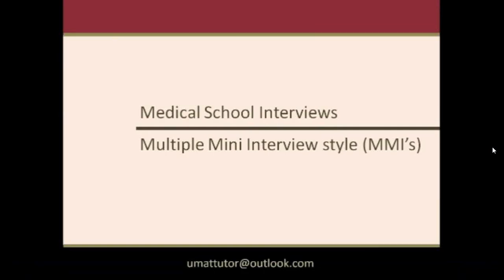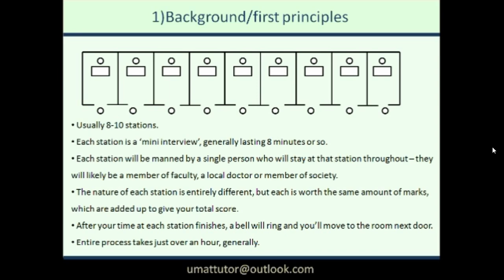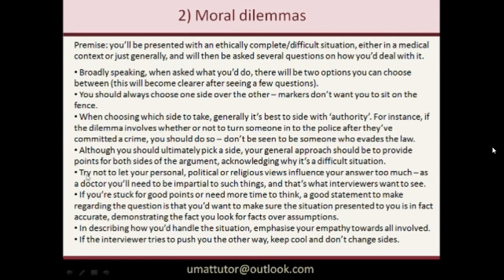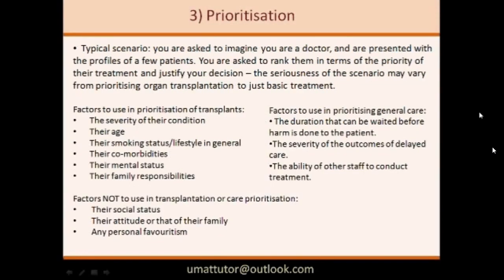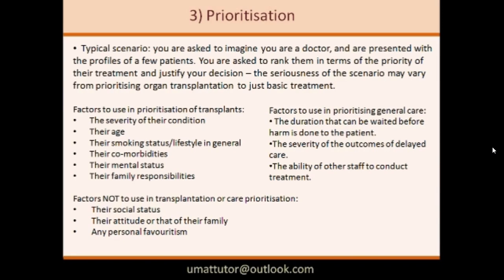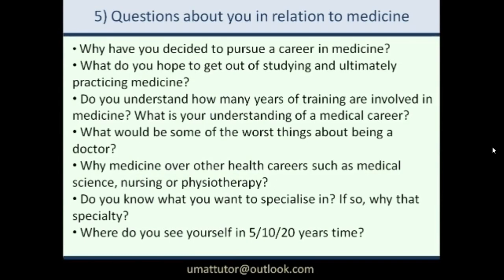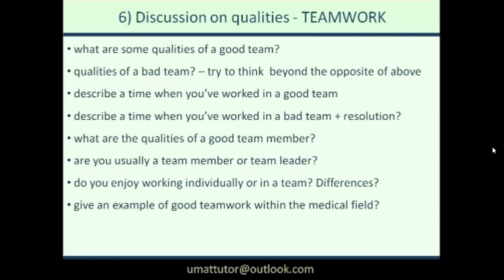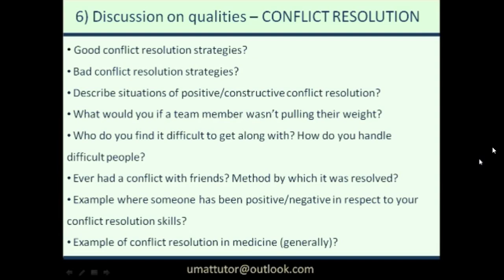Mini Multiple Interview (MMI) guide for medicine entry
This video is a comprehensive compilation of the different stations and questions that can realistically arise in MMI's (multiple mini interviews) for medical school entry, with worked examples and tips for each.